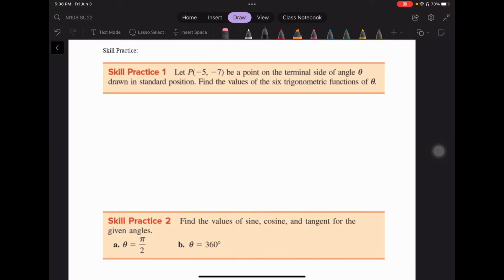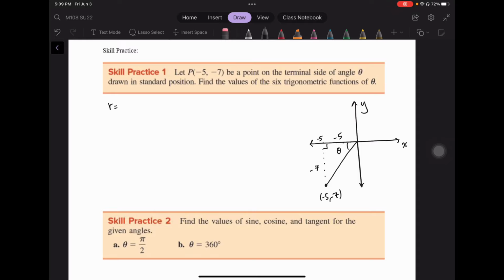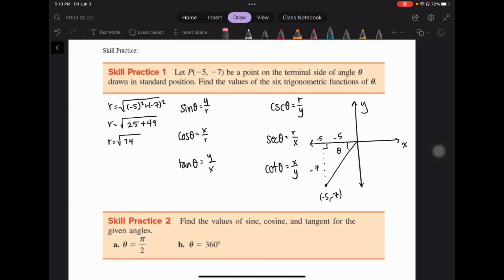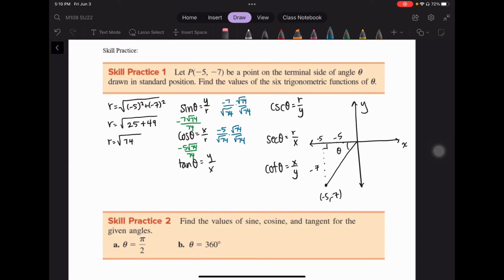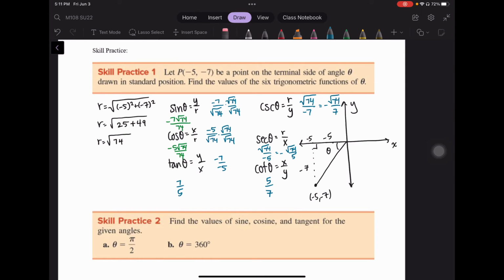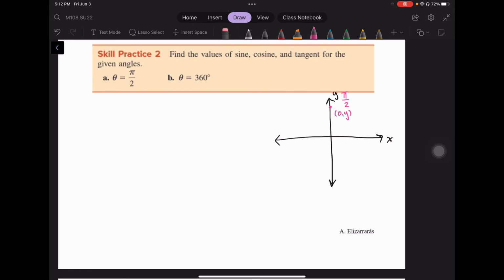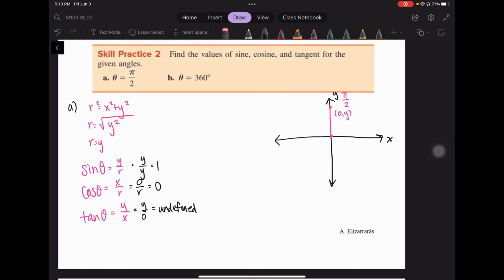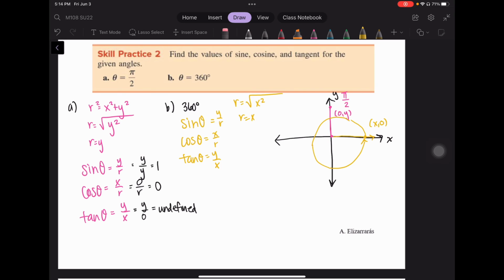5.3 Skill Practice 1 & 2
Evaluating trigonometric functions for non-right angles on the coordinate plane.